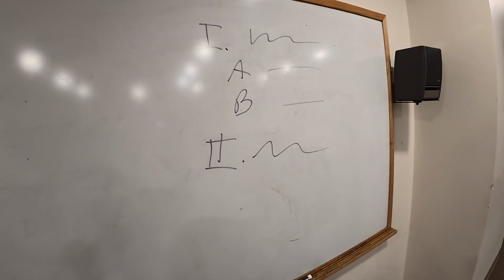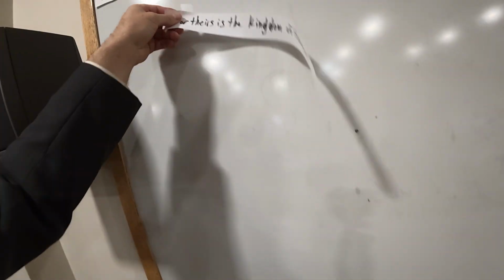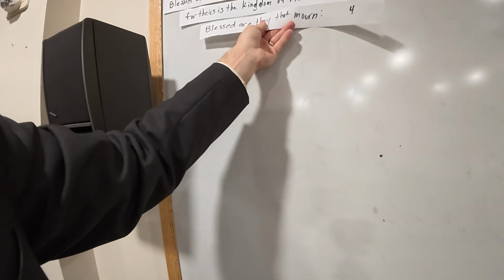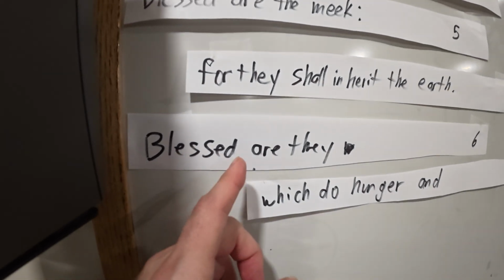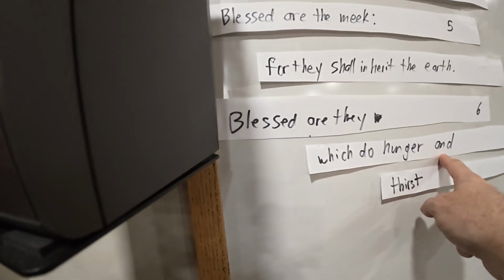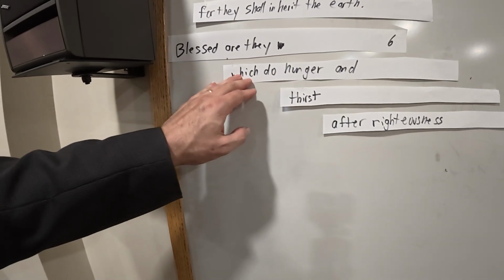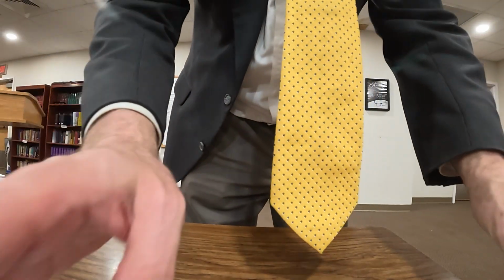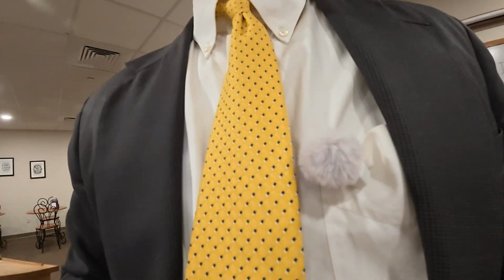Bible Study Tools #11 Arranging Words in a Mechanical Outline